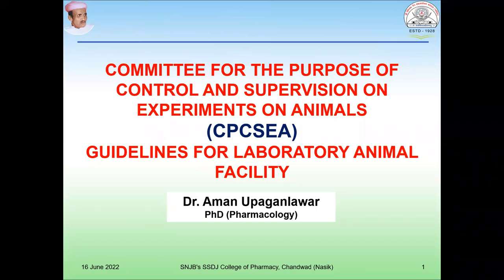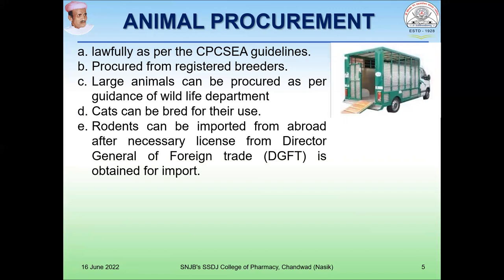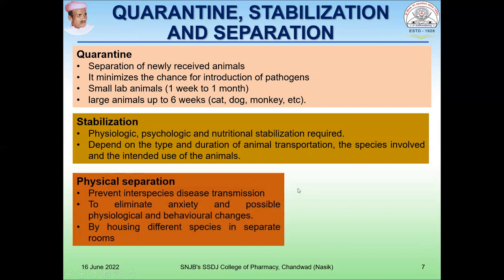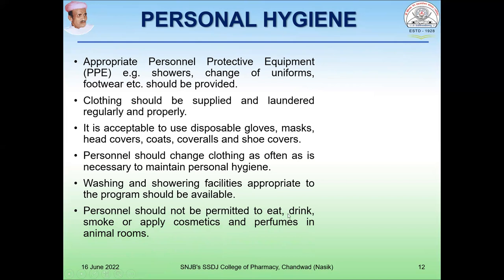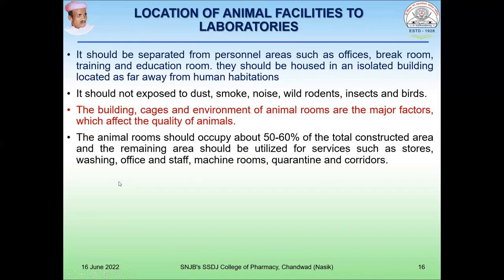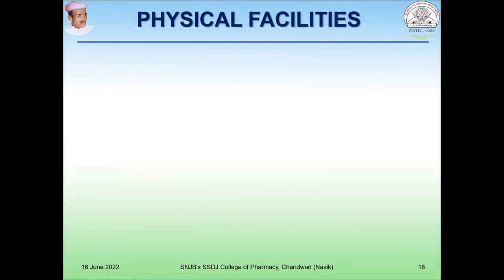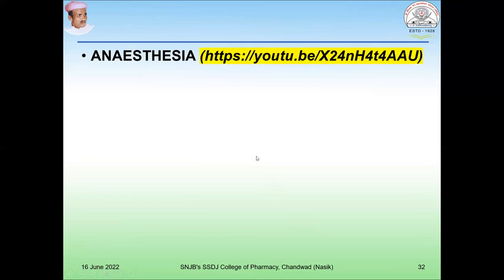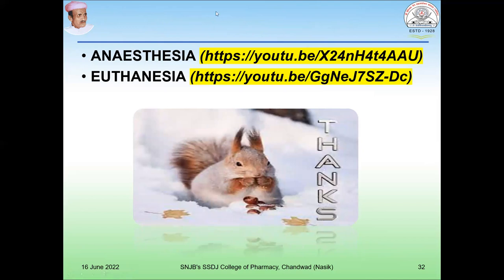CCSEA Guidelines for Laboratory Animals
This video explains the working and requirement of animal house facilities as per the CPCSEA guidelines. This material is taken from the CPCSEA website. The purpose of this video is to explain the guideline in simple way. No any commercial objective.